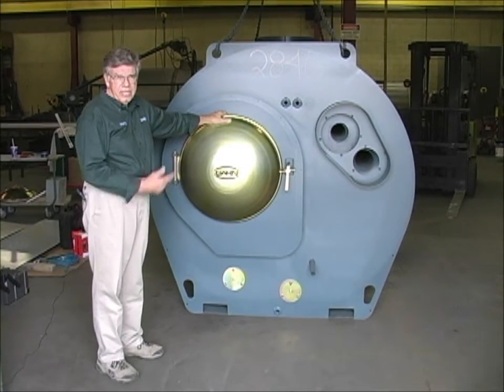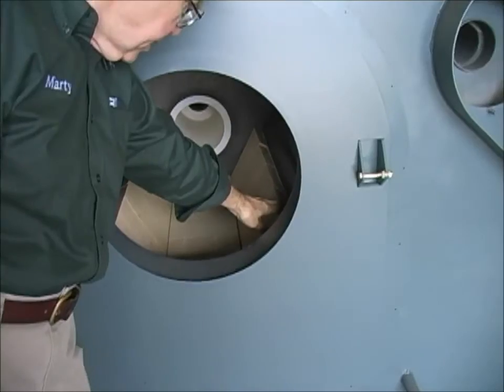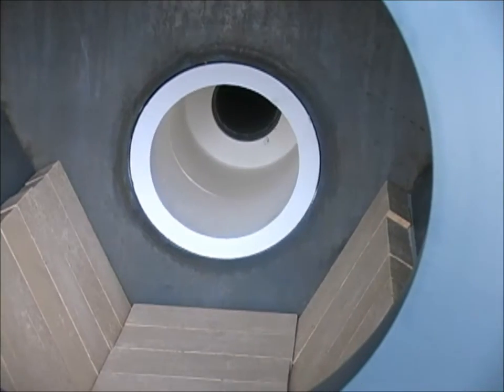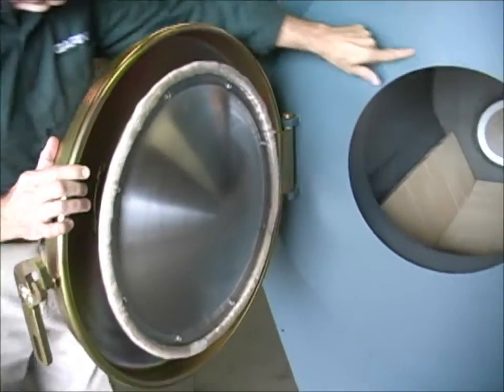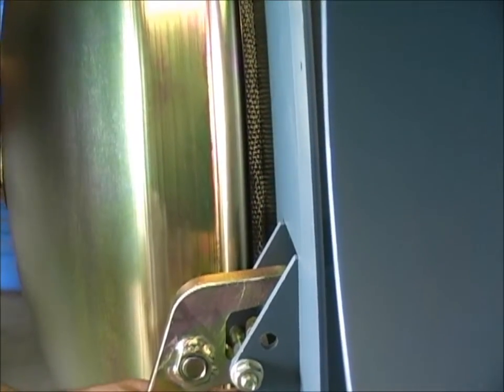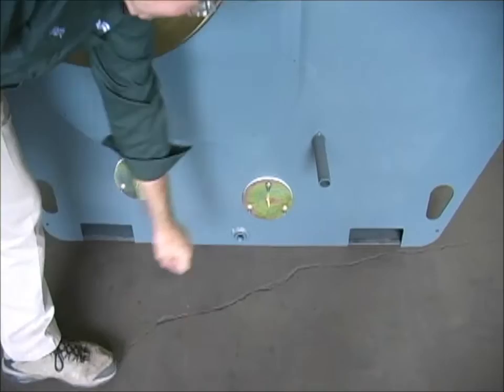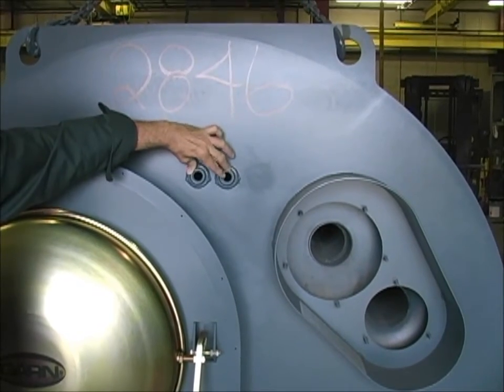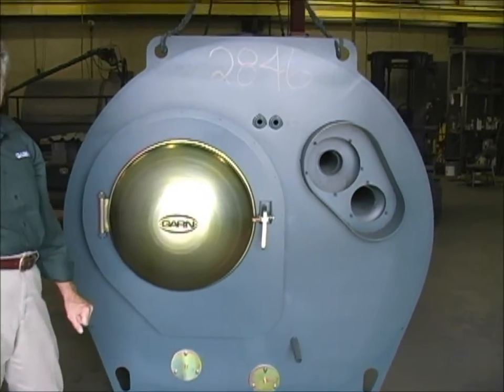GARN WHS Unit Overview - Front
This movie talks about the features on the front head of the GARN WHS unit.